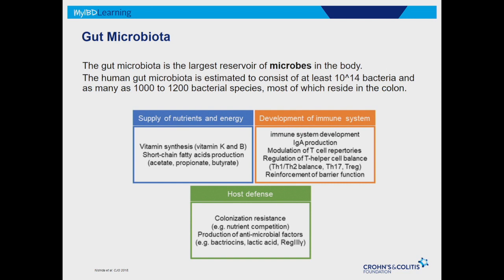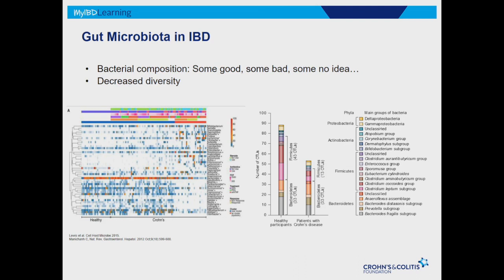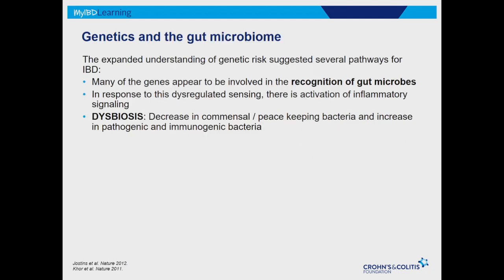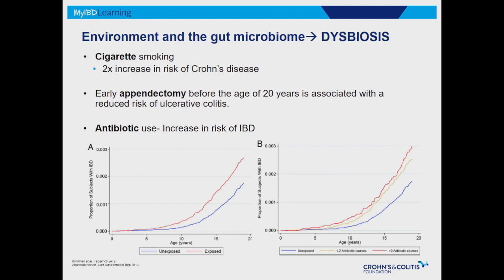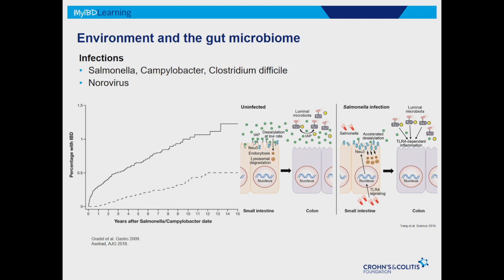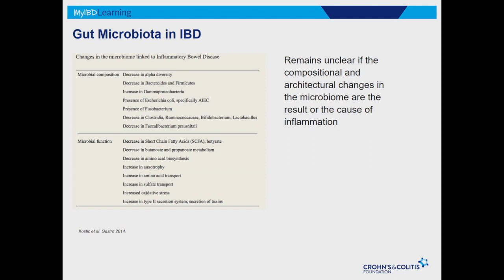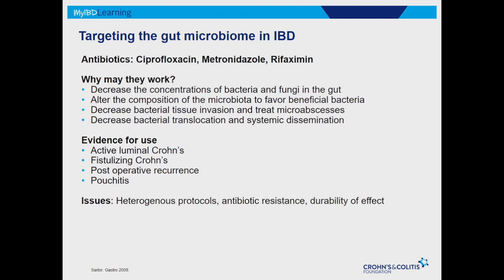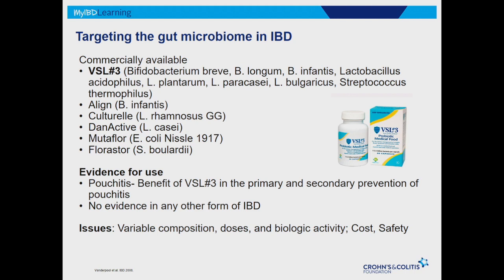The Gut Microbiome: The Secret World Inside Us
The gut microbiota is the largest reservoir of microbes in the body. How does the gut microbiome play a role in Crohn's disease and ulcerative colitis? Learn from Dr. Jordan Axelrad at our MyIBD Learning Mid-Atlantic Regional Patient & Caregiver Conference.